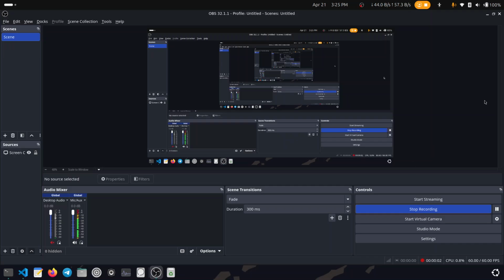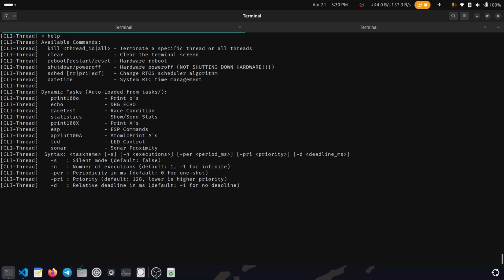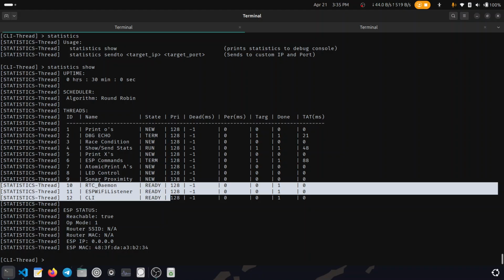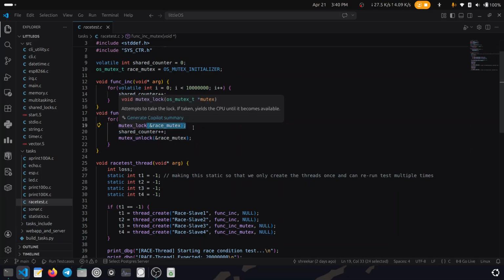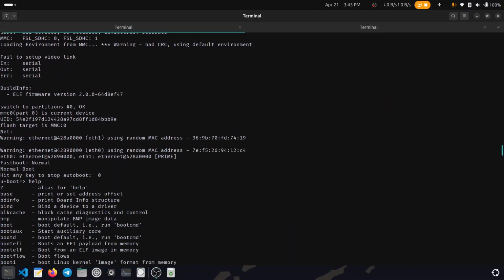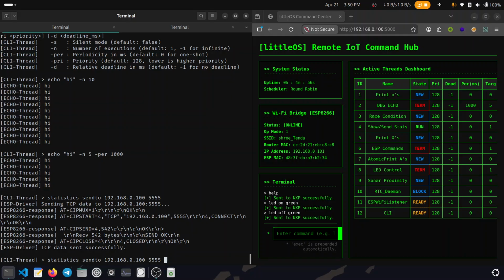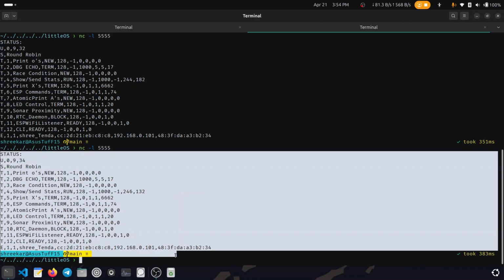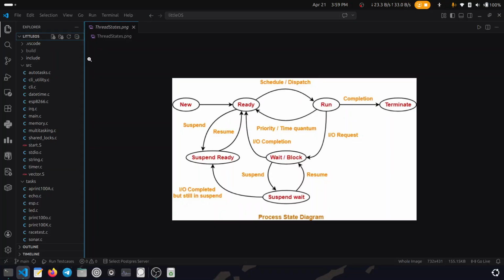littleOS - RTOS from scratch for ARM-A55 (NXP i.MX91 FRDM board)